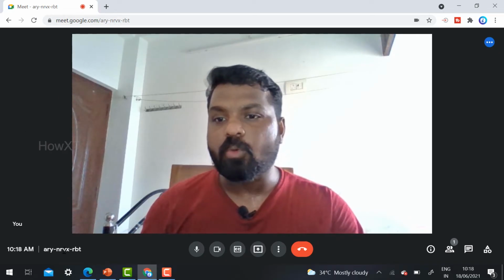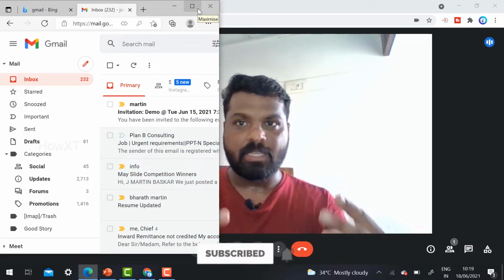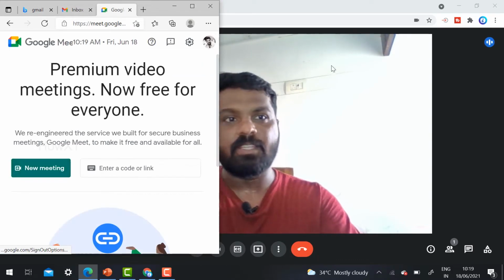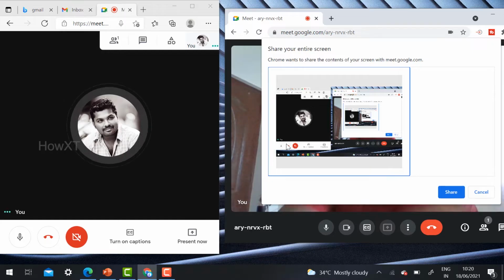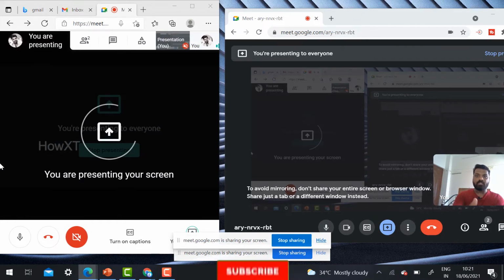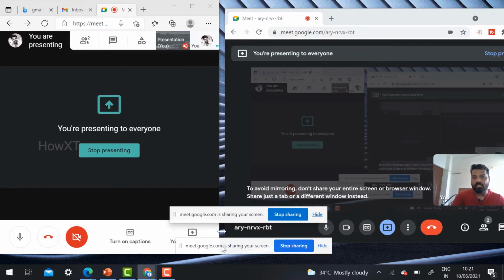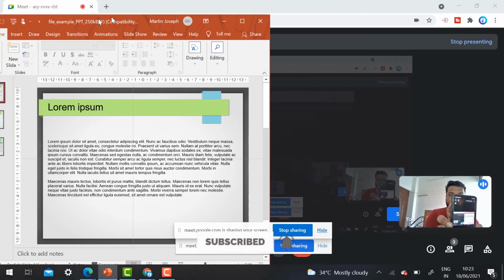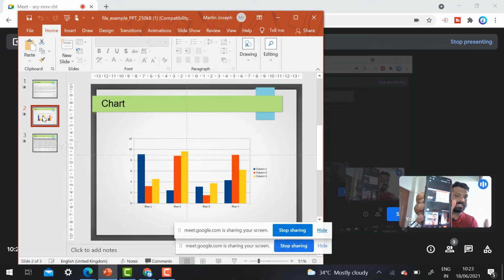How to admit more than 100 members in google meet for free user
This video tutorial will help you how to admit more than 100 members in google meet for free user. Google meet is a best virtual meeting for conduct online class, webinar and conference.

00:00 Introduction
00:59 How to create meeting and Join in Google Meet
02:13 How to Admit more than 100 Participants
03:24 How to screen sharing in Google meet